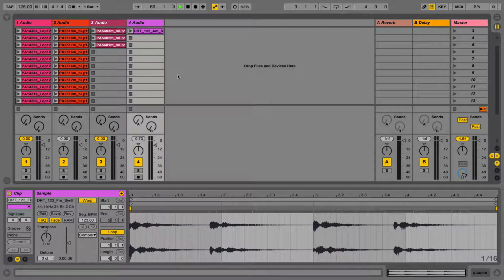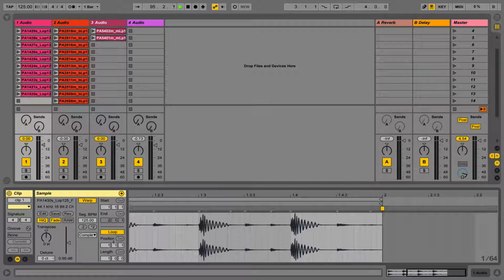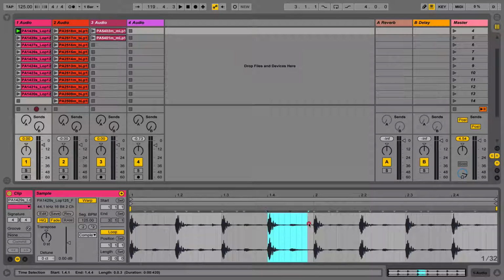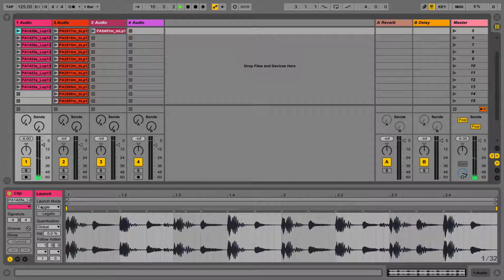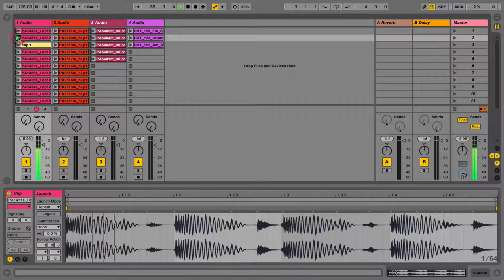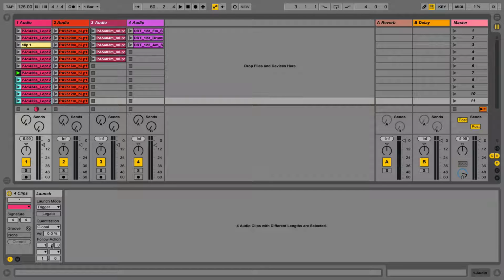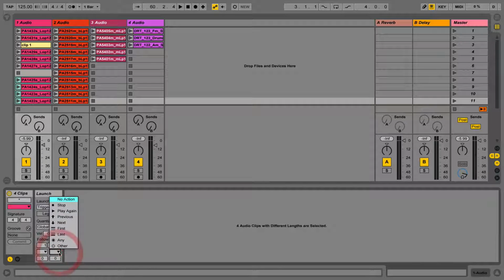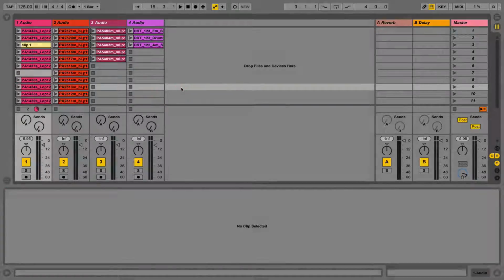25 CLIP VIEW - ABLETON LIVE EXPLAINED